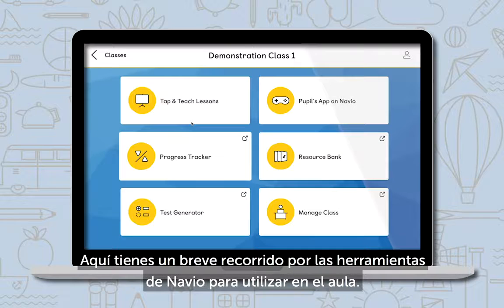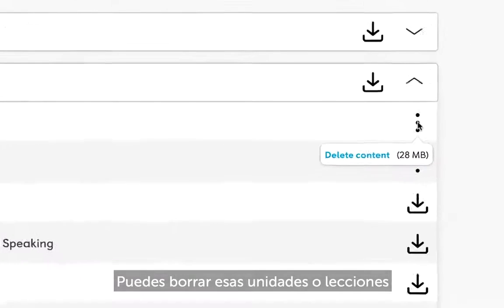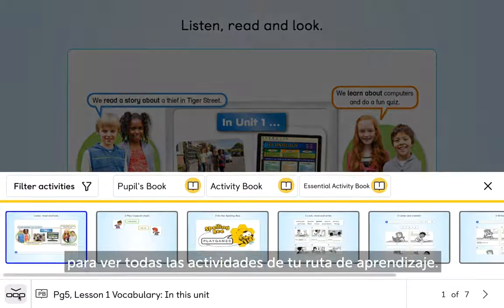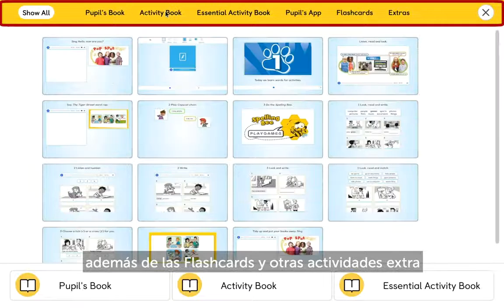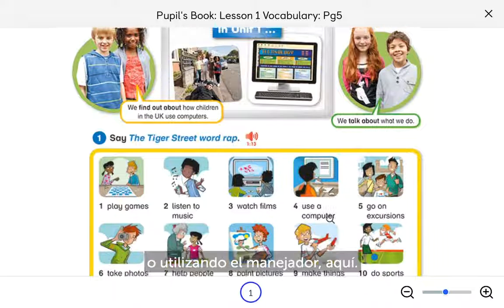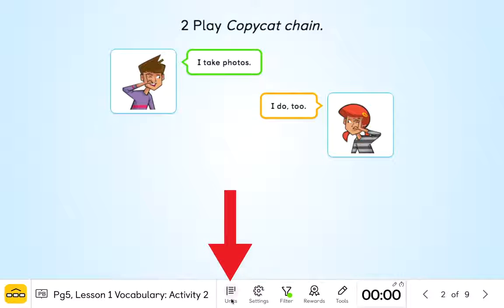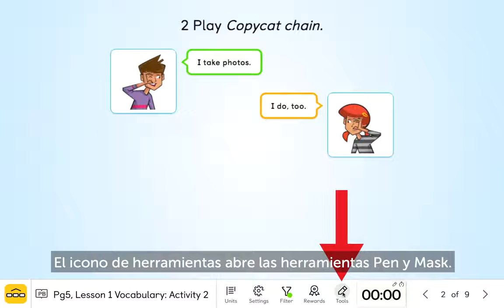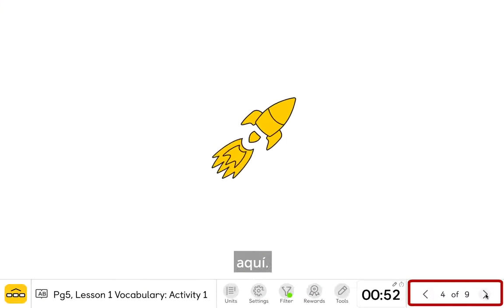3 NAVIO - Teaching with Navio (en español)